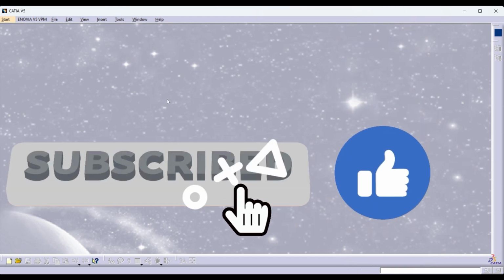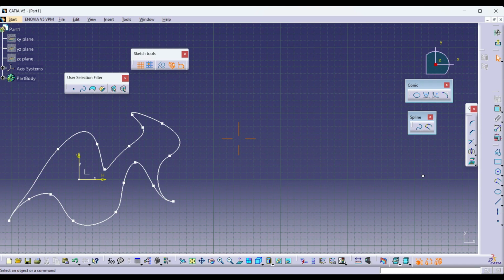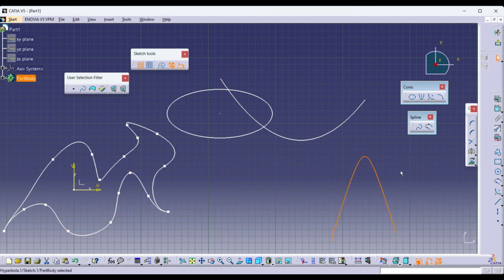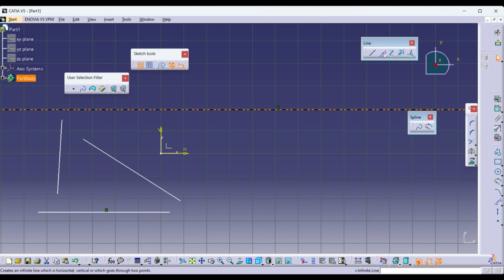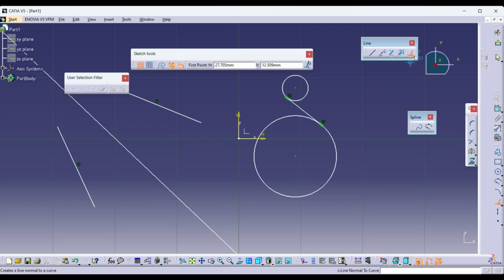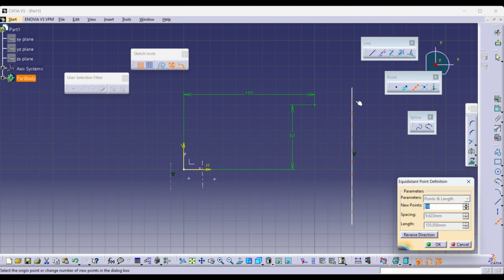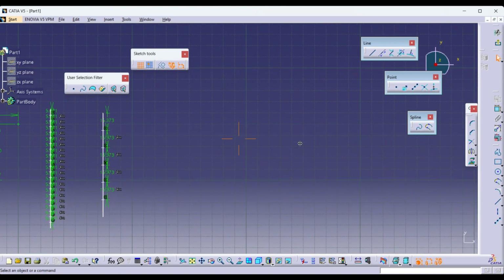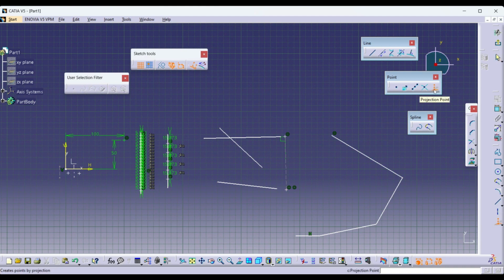CATIA Basic Sketch Tutorial Part4 | CATIA Basics for CAA | CATIA basic for mechanical Engineer